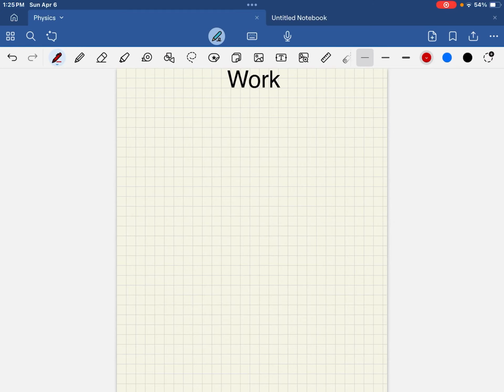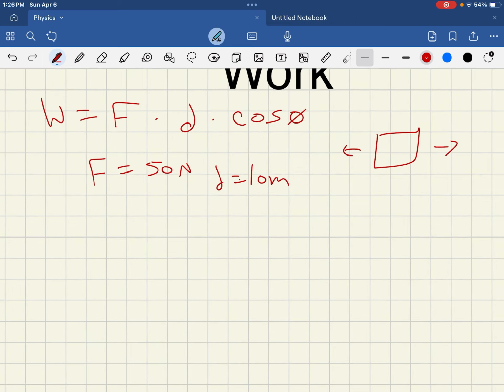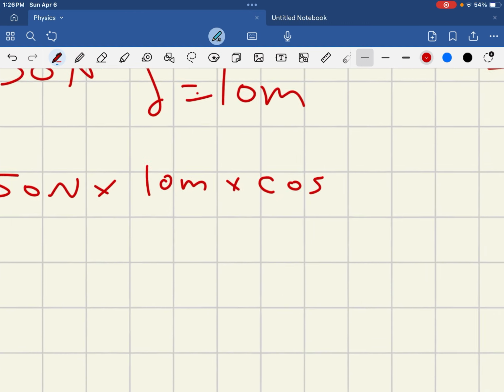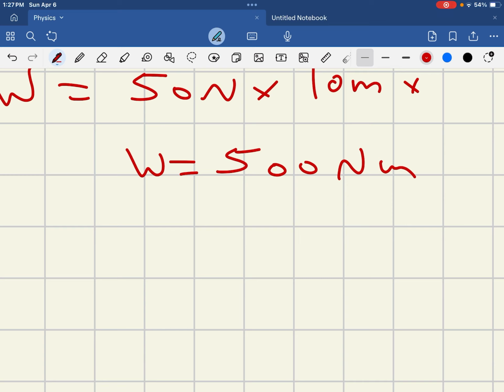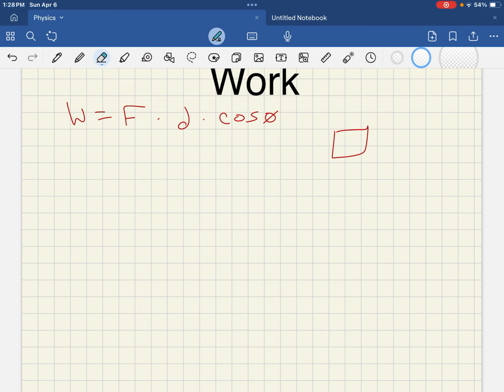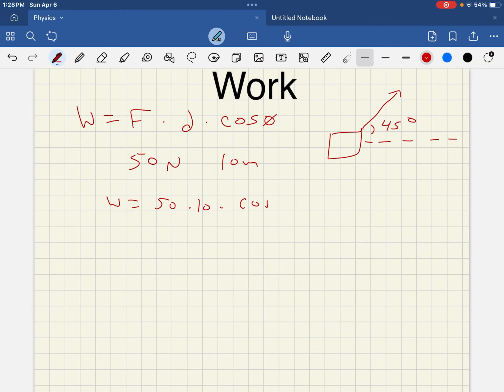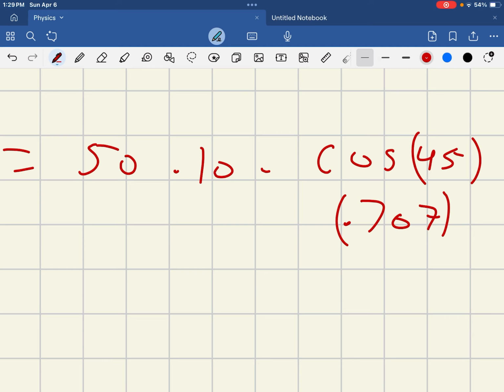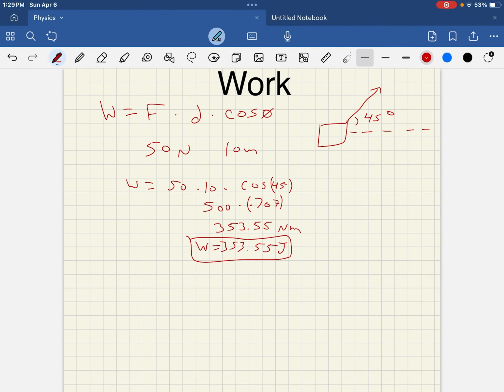What is work in physics?